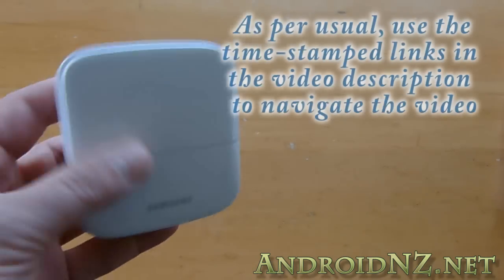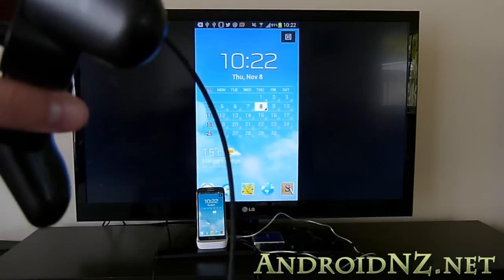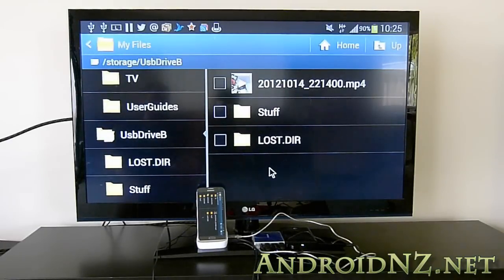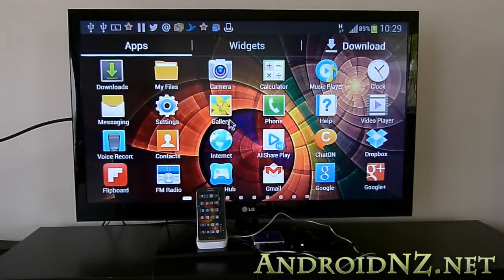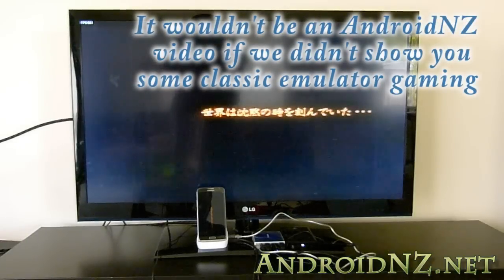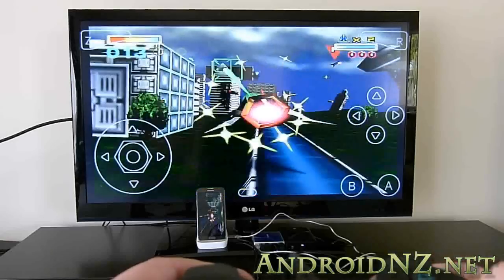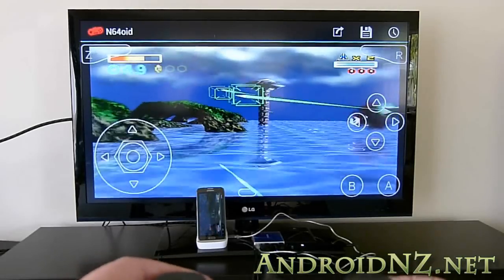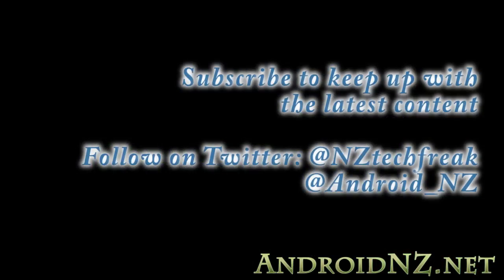Galaxy Note 2 Smart Dock review - exclusive first look!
Exclusive first look at the Samsung Galaxy Note 2 Smart Dock, check out AndroidNZ.net for more Note 2 coverage. Time stamped navigation links: Beginning - hardware tour, Dock connected to powered USB hub + wireless USB keyboard/mouse combo + PS3 controller + three different storage devices @1:09, TouchWiz Docking Page Buddy screen @2:00, Ultimate Rotation Control @2:32, playing HD video from connected drives @3:08, Paragon NTFS&HFS+ app mounting NTFS formatted drive @3:48 (Root required), Browsing with keyboard and mouse whilst docked @4:57, RDP app Splashtop controlling Windows 7 PC @5:33, Playing Tekken 3 via emulator FPse  controlled via PS3 controller connected to the Dock @7:14, Playing Starfox 64 via N64oid again controlled via PS3 controller @8:03, Closing thoughts - should you buy the Smart Dock?! @8:32